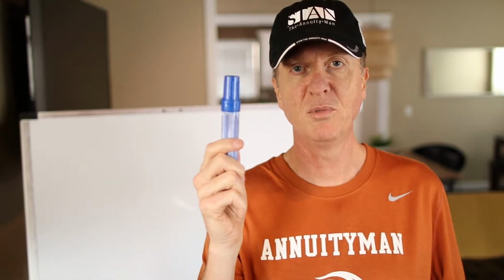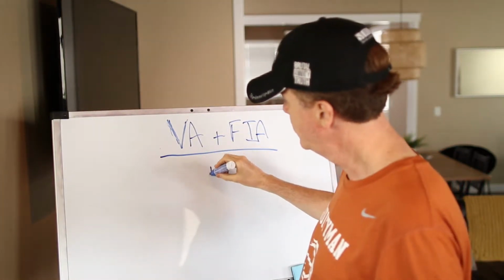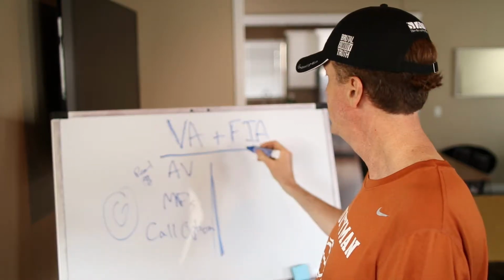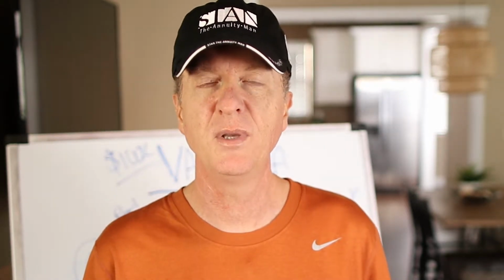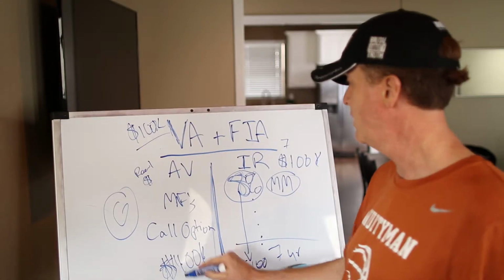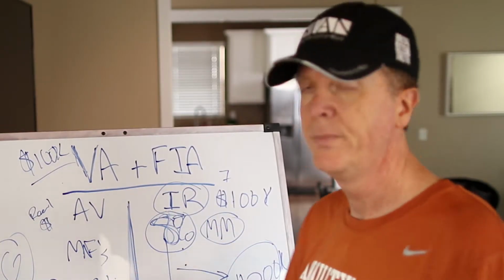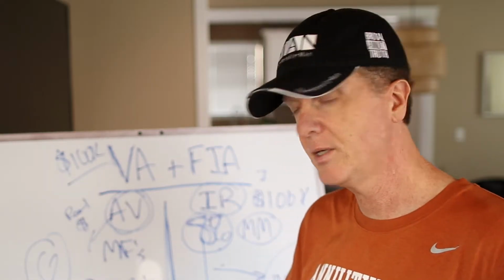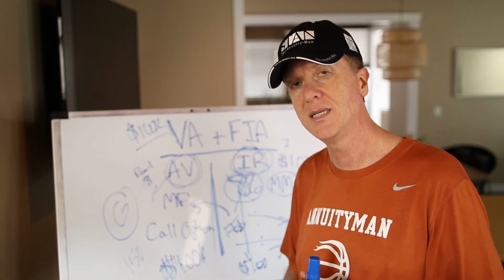What Is An Income Rider?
Annuity income riders can be confusing—but they don’t have to be. In this video, Stan The Annuity Man breaks down how income riders function inside annuities, including a sample calculation and real-world tips to help you decide if adding one makes sense for your retirement plan. If you want lifetime income guarantees, this is a must-watch.

01:37 How income riders work
02:05 Variable annuity vs indexed annuity
03:30 Income riders are always higher than accumulation value
04:30 Sample computation of income riders
07:00 The final takeaway